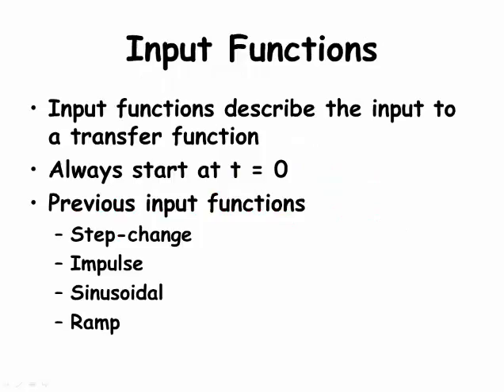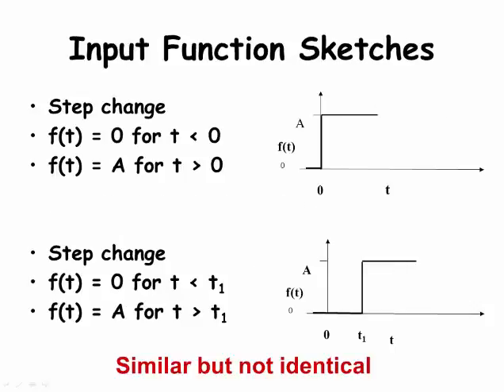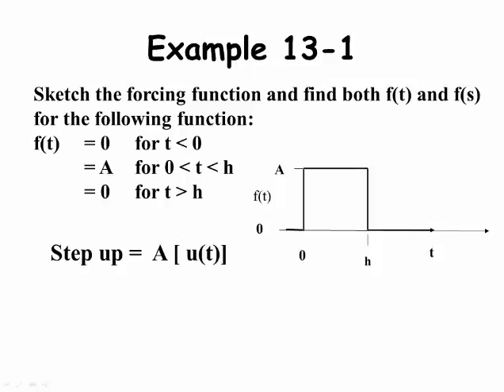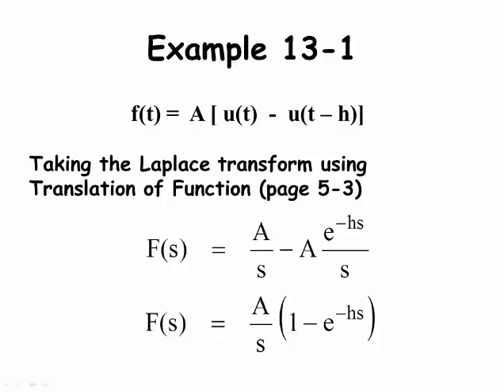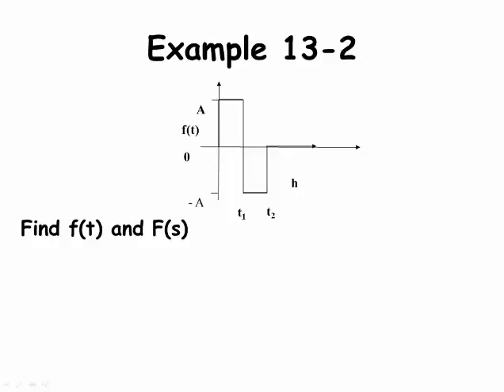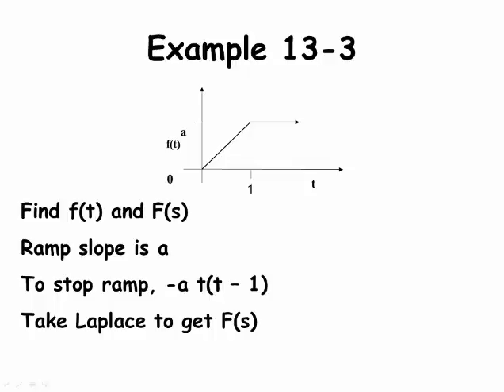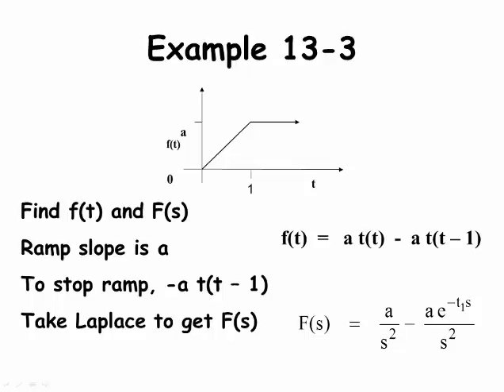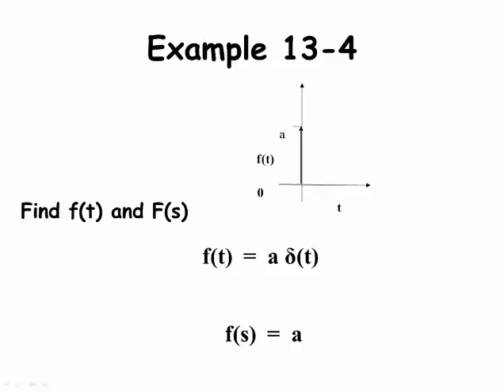Lec 12 Sec 4